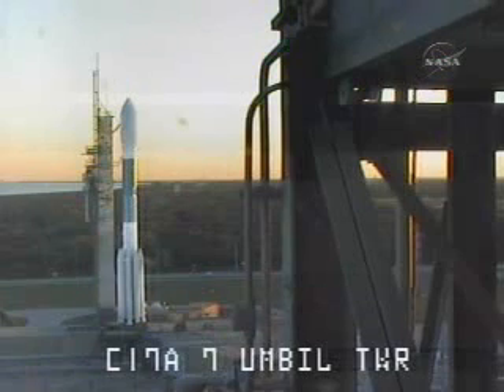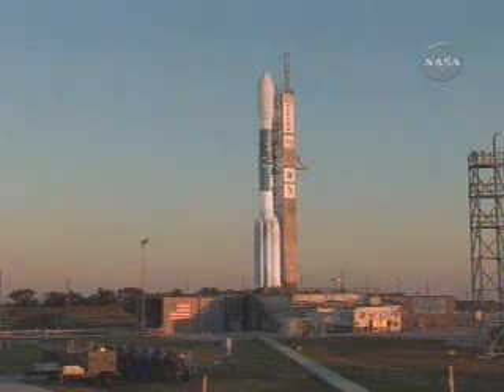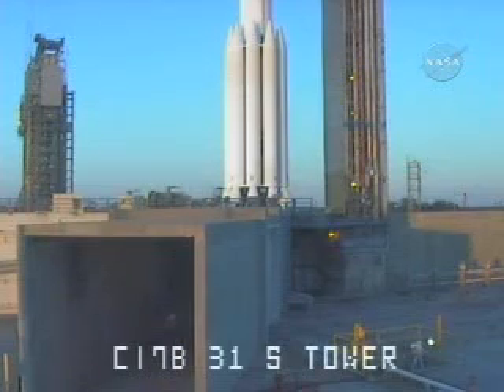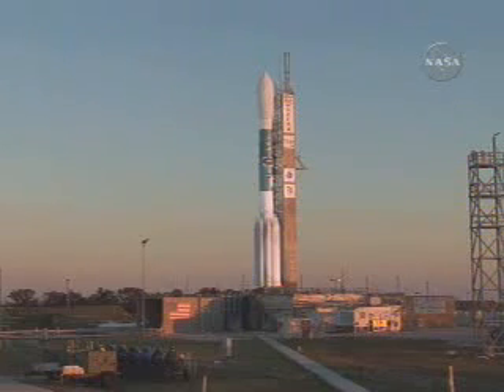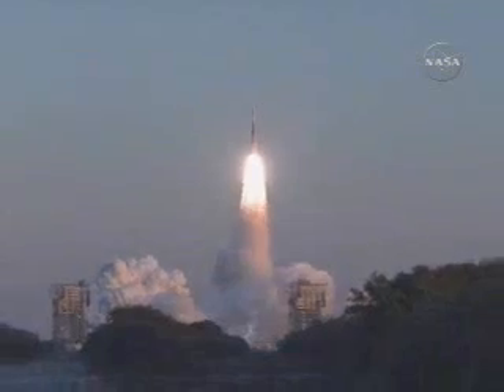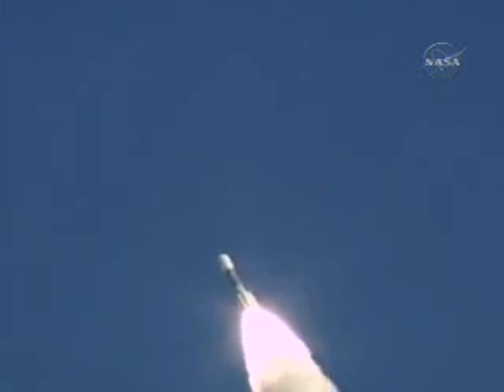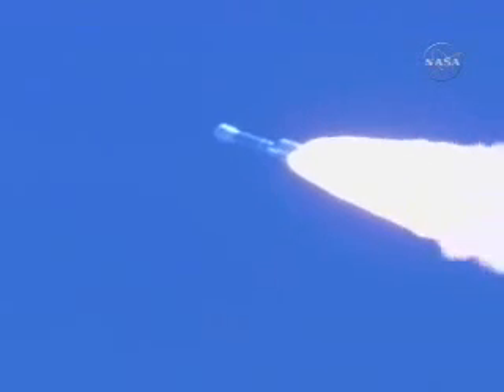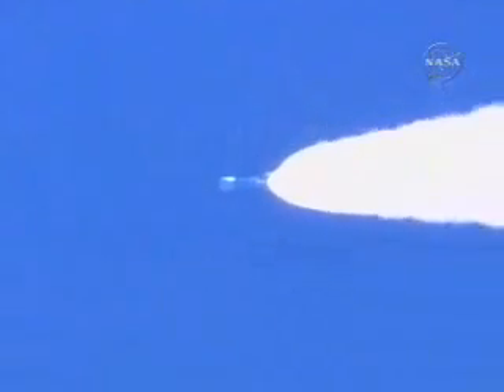Delta II - Themis start